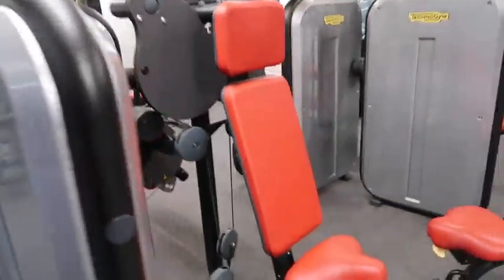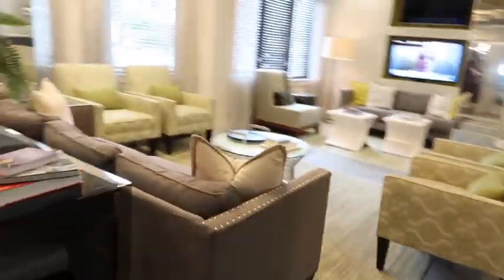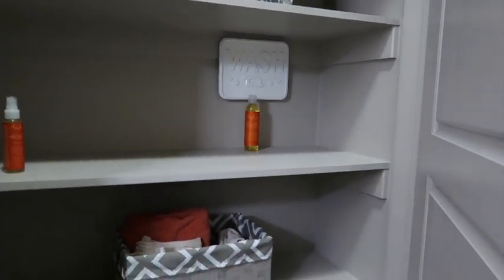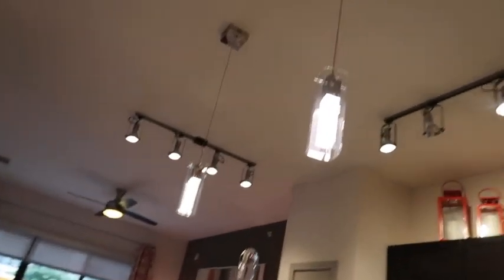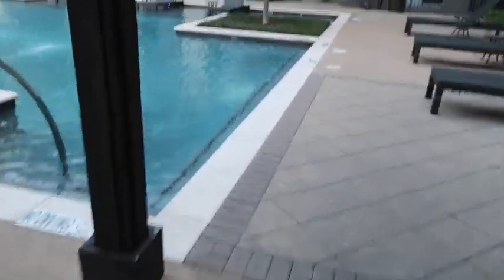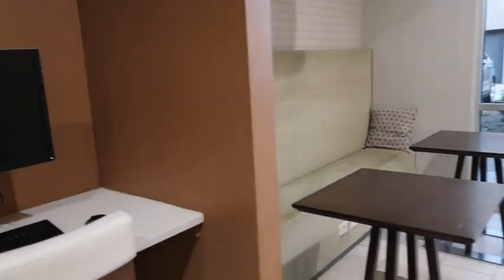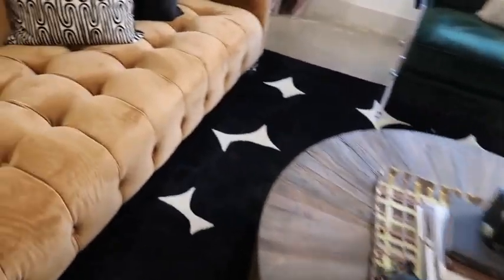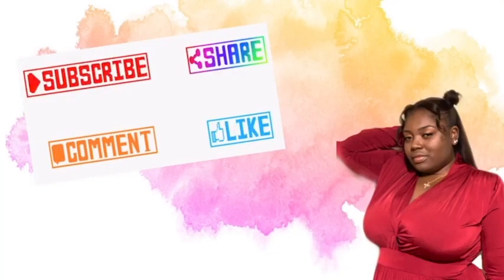Apartment Tours in Dallas| Rent $1,100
Looking for my first apartment in a whole new State and City

Apartments:
Locale
The Mark at Midtown
Maple at Med Center

Q: Where do you live? Texas as of now
Q: What camera do you use? A: Canon G7